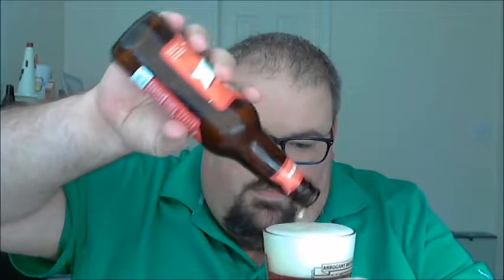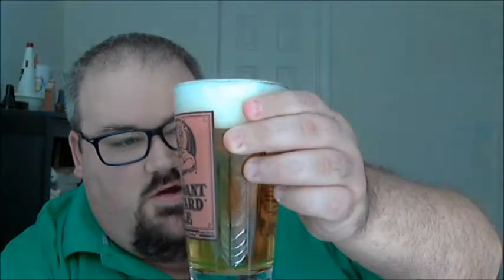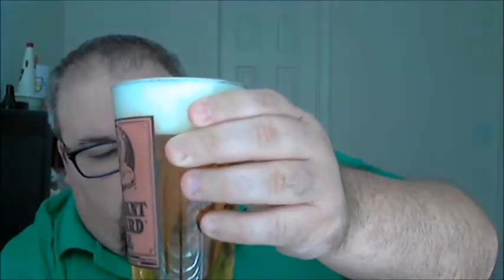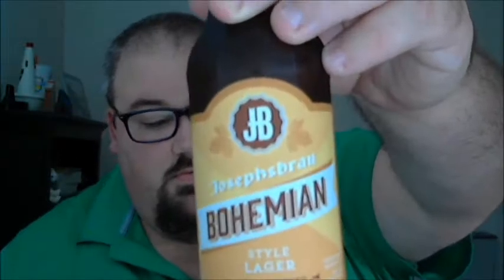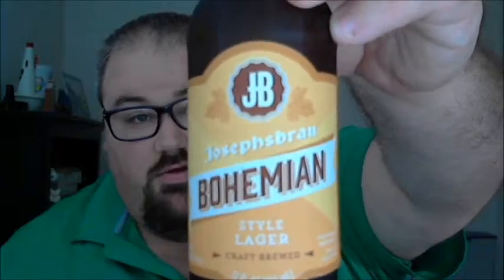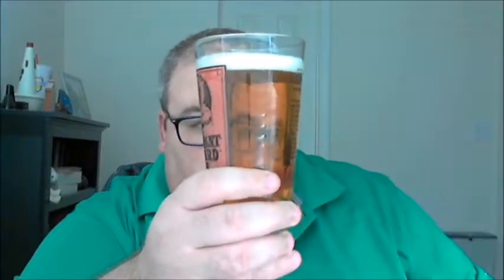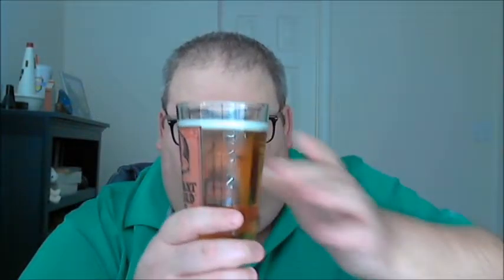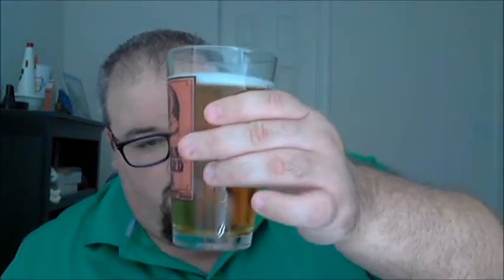PRB #68: The Beers of Trader Joe's, Part 1 (11/19/16)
Beer: Josephsbrau Brewing Company Plznr and Bohemian-Style Lager